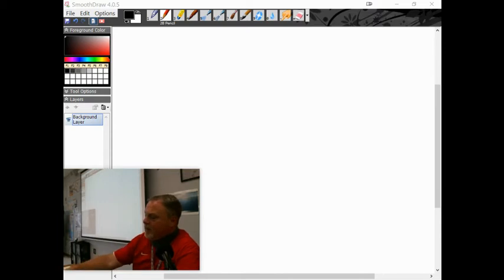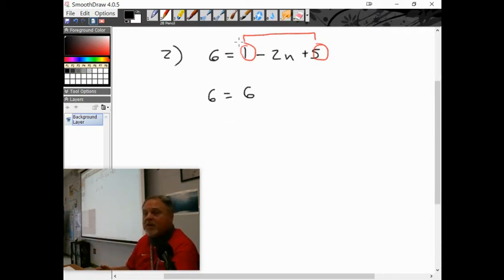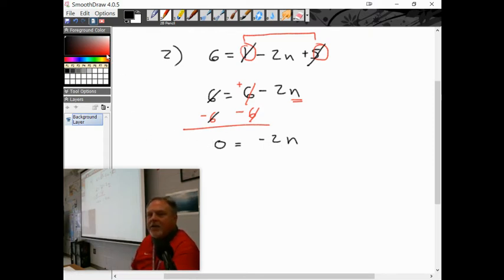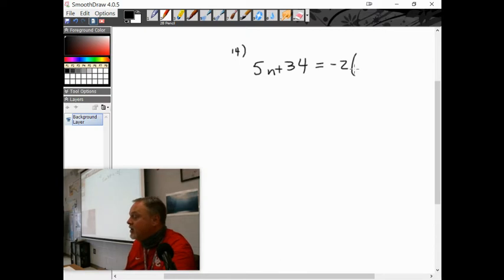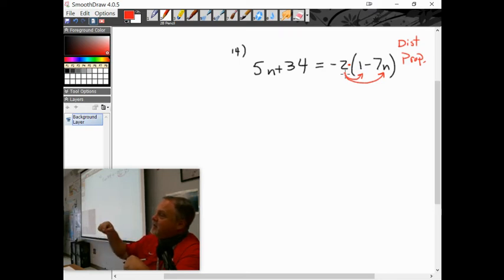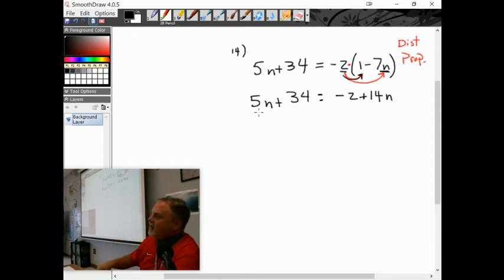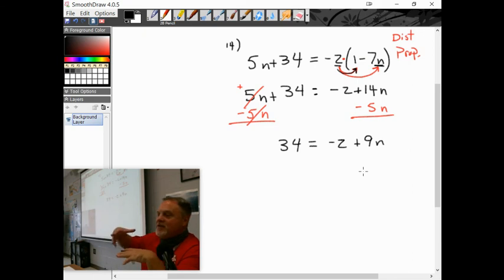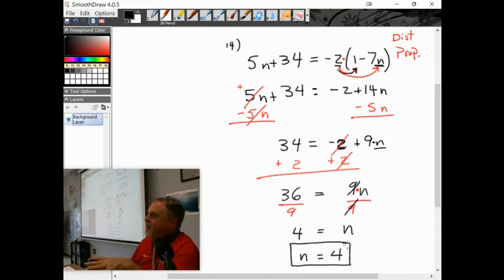more examples of solving equations